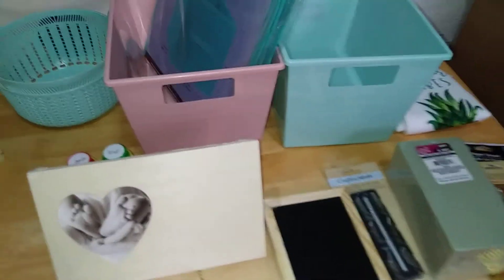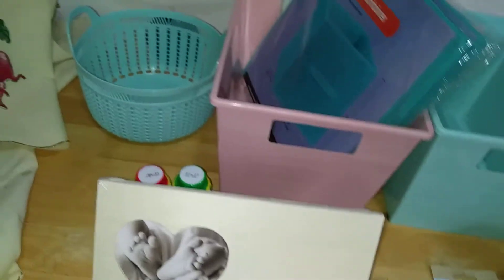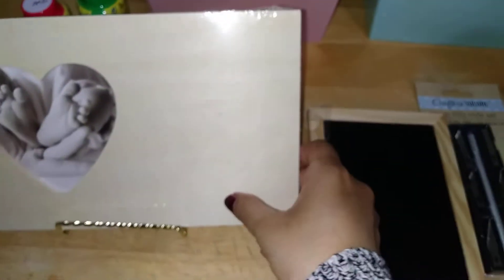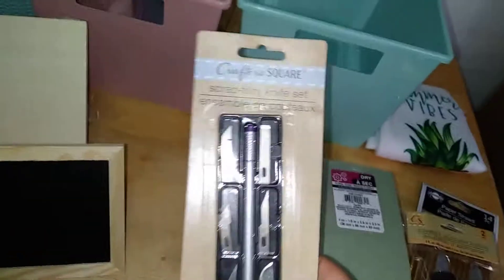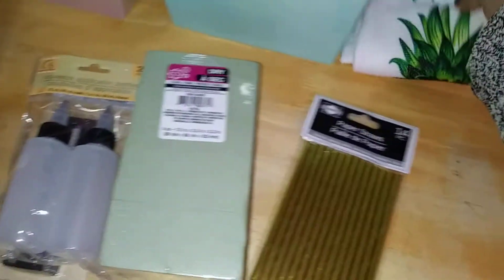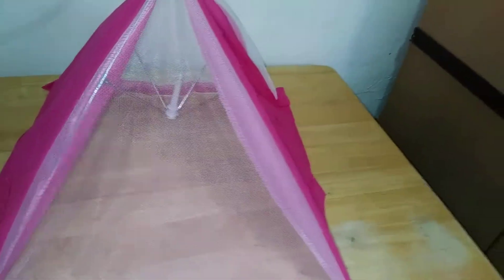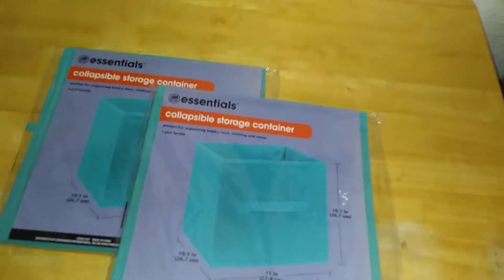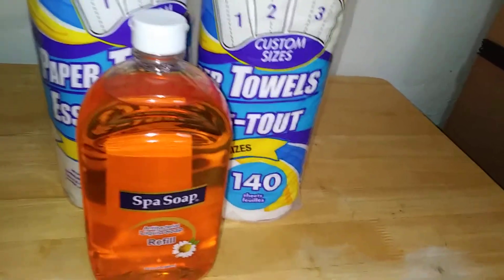NERDYGIRLREVIEWS : DOLLARTREE HAUL - MOTHERSDAY SPECIALS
NERDYGIRLREVIEWS : DOLLARTREE MOTHERSDAY ITEMS! Just in time mother's day too! Enjoy!

Smash that notification button to stay alert of my next review upload.

Xoxo,